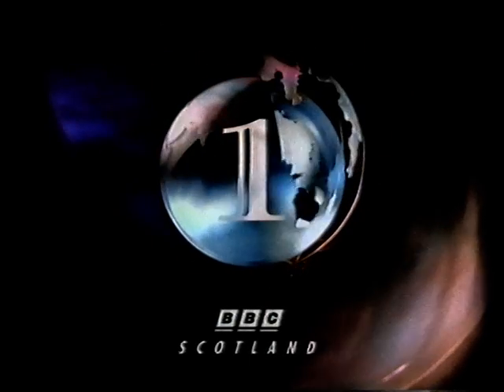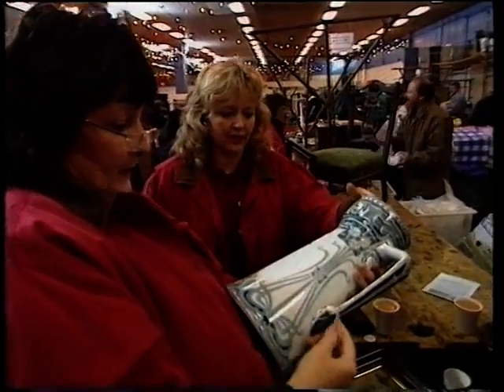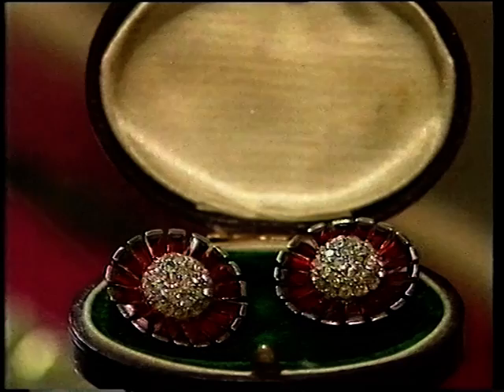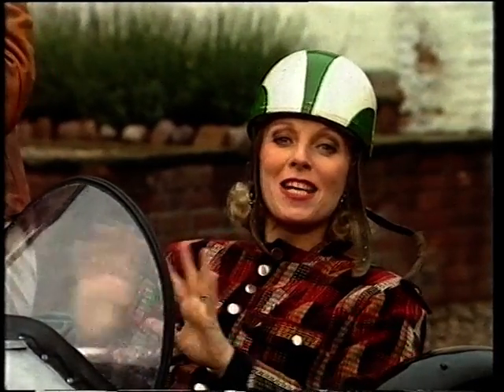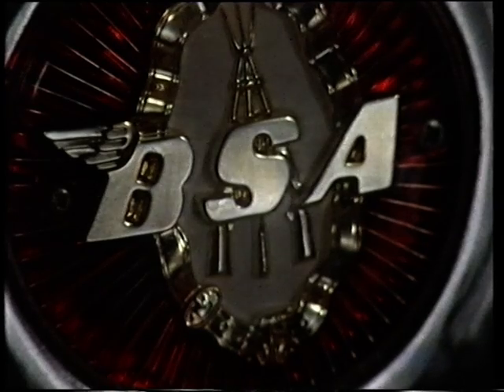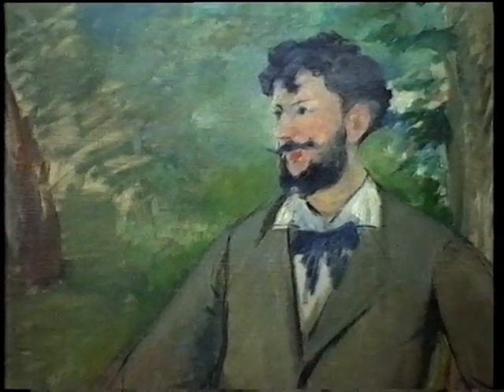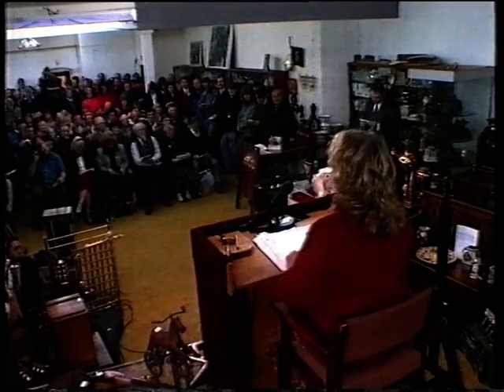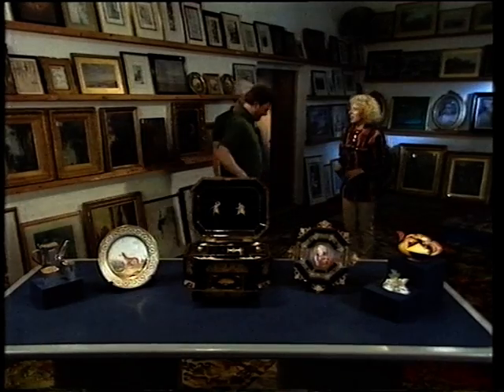Great Antiques Hunt Episode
The Great Antique's Hunt, Birmingham.
Gordon Main and his cousin Oliver Main as The Green Team.
Fine Art, Classic Motorbikes and Jewellery. Filmed over 3 days on location in Birmingham.